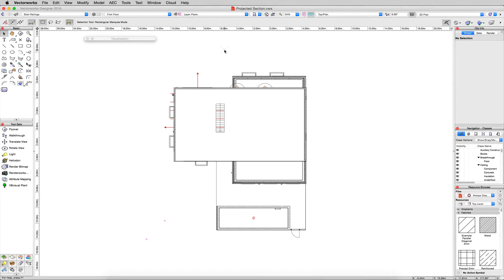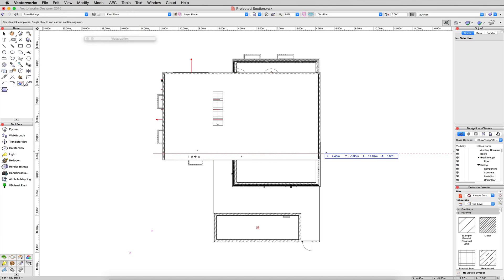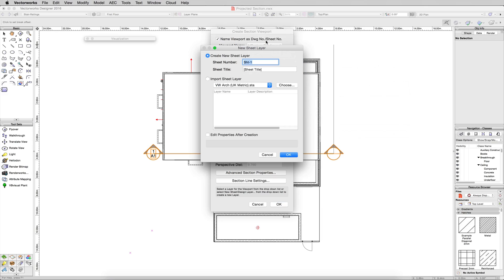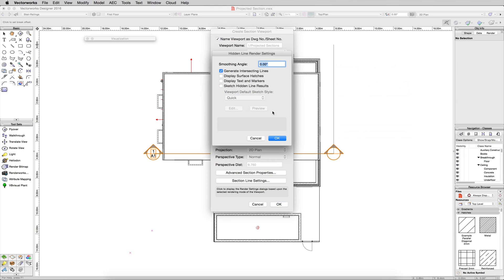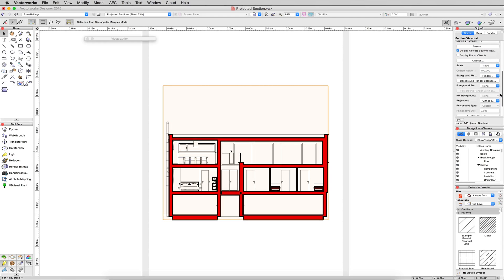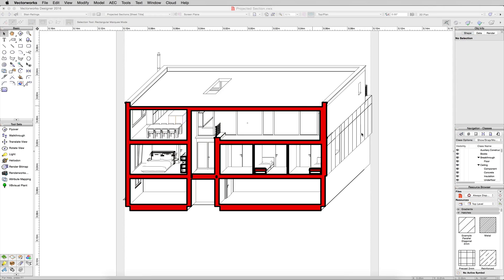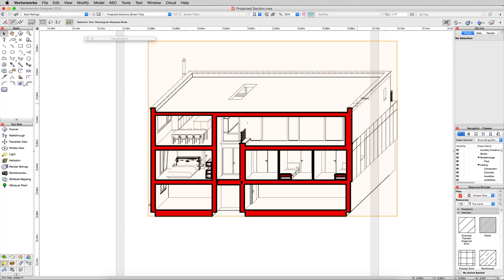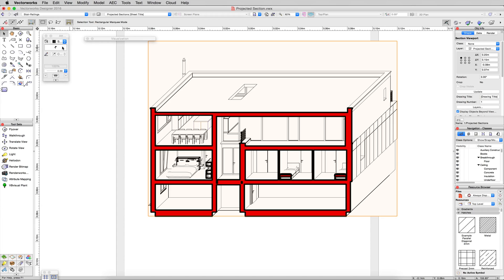Rendering in Vectorworks - Projected Sections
Projected Sections

In this video, we will create a Section Viewport, then use the projection options, to create a Projected Section.

Architect:
Zickenheiner Architekten GmbH, Lörrach